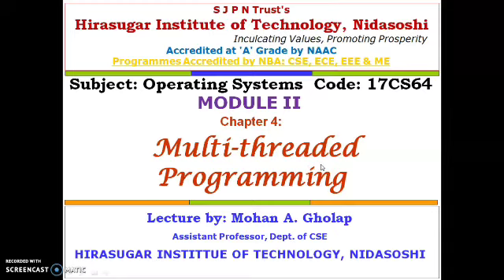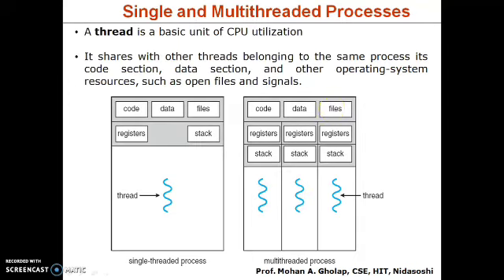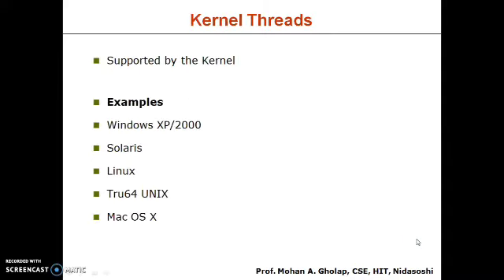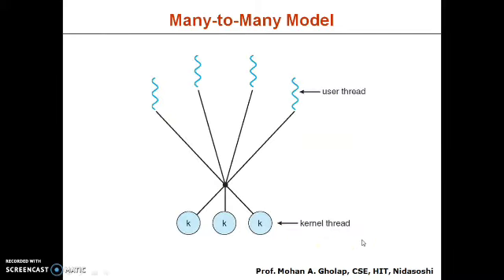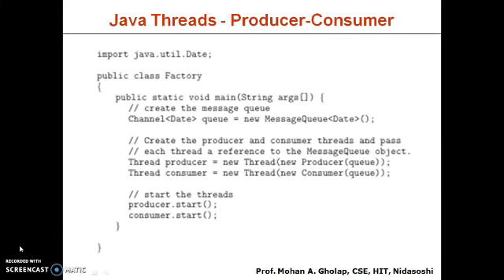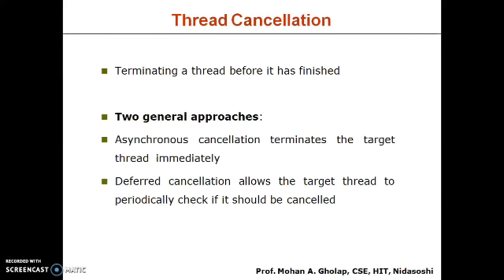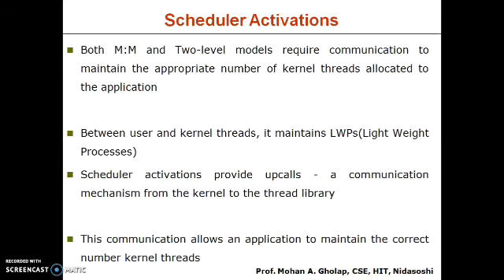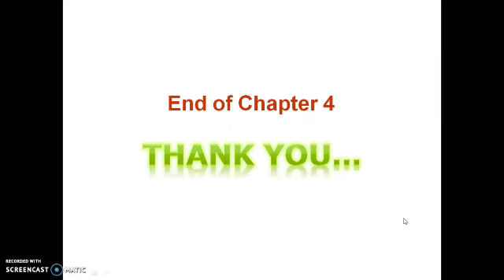Module2: Chap4- Multi-threaded Programming- Multithreading models; Thread Libraries; issues.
Contents covered: Chapter 4-Multi-threaded Programming- Overview; Multithreading models; Thread Libraries; Threading issues.